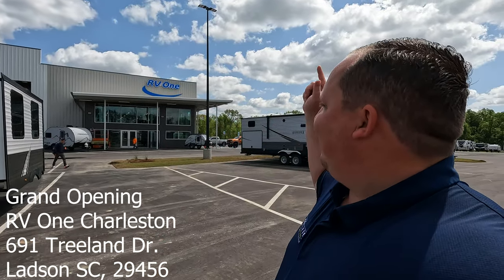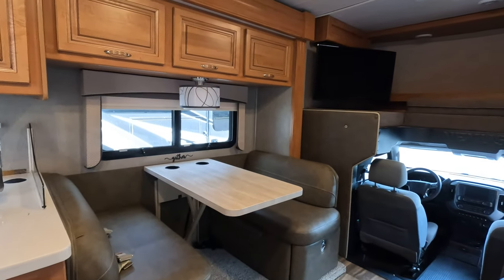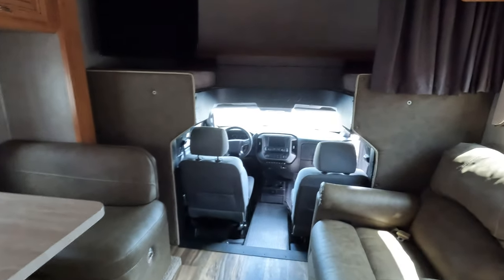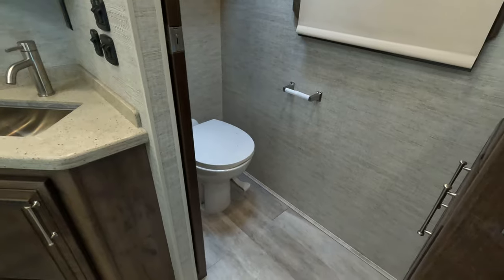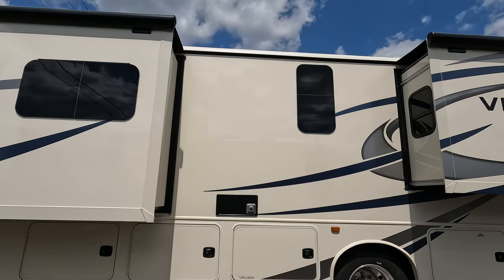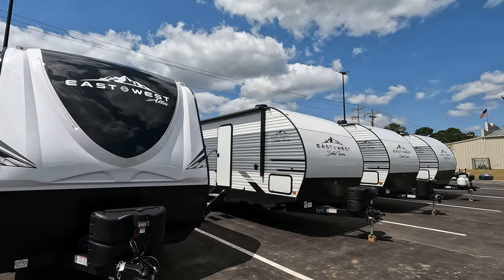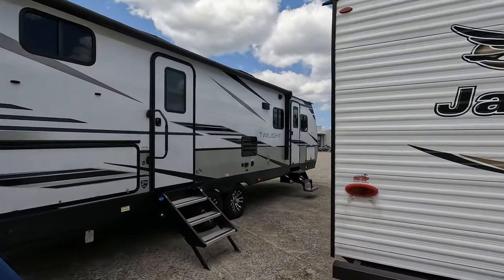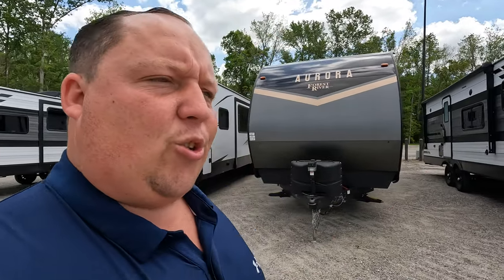Grand Opening THIS WEEKEND! RV One Charleston SC!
Hey everyone! We are super excited to announce the opening of RV One in Charleston SC this weekend! April 22nd - 24th! Address is 691 Treeland Dr Ladson SC 29345!
We will be there ALL 3 days to meet everyone! Talk about RVs! and Help People get a fantastic deal on your next RV!

And we hope to see everyone this weekend!